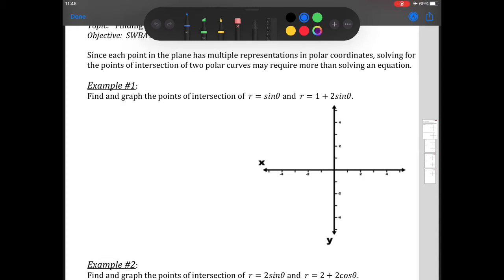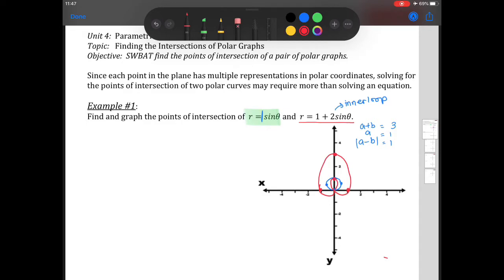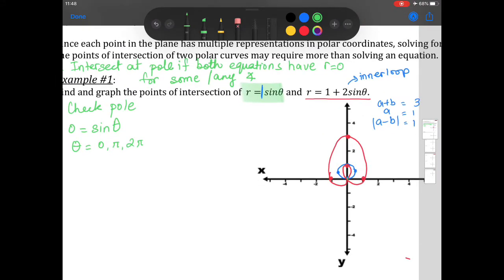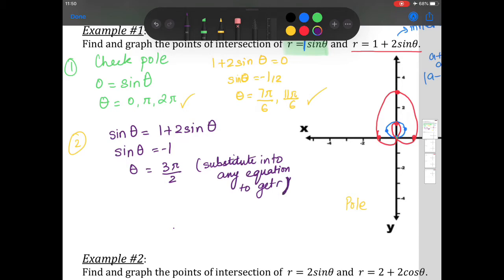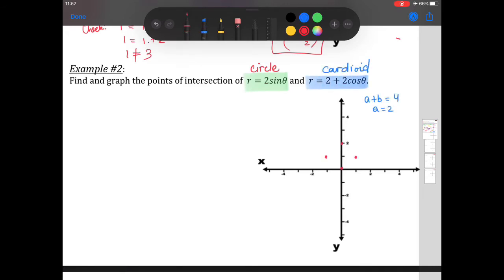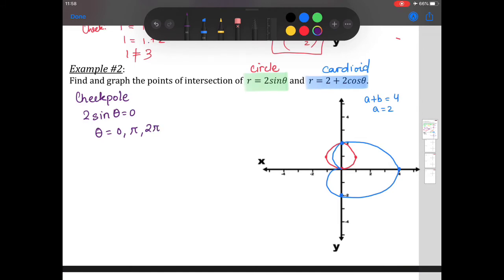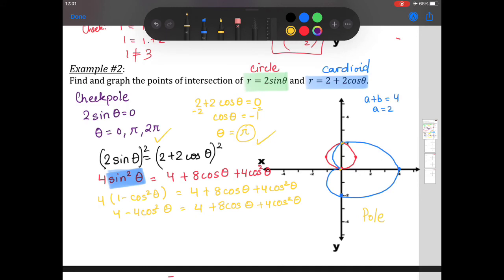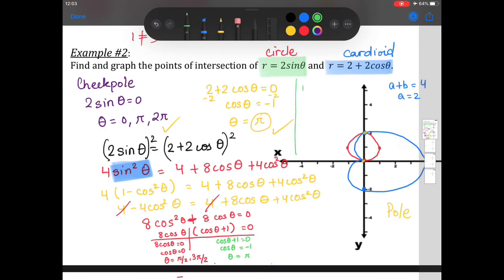Unit 4: Lesson 5-Finding The Intersection Of Polar Graphs